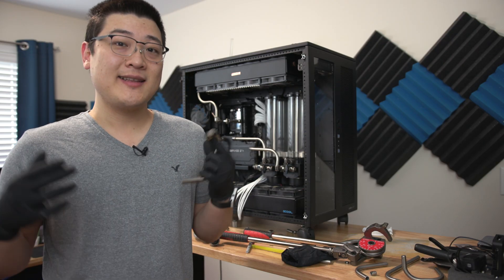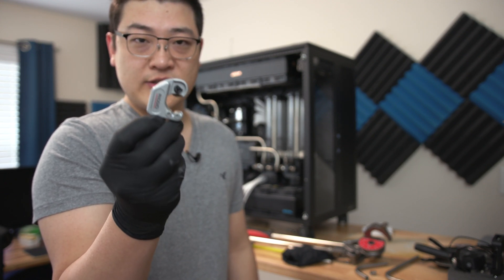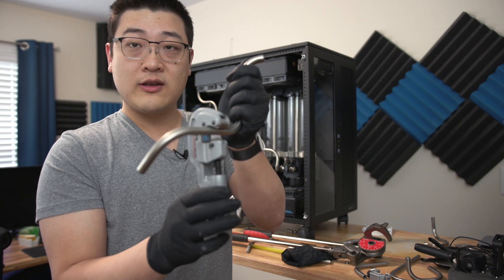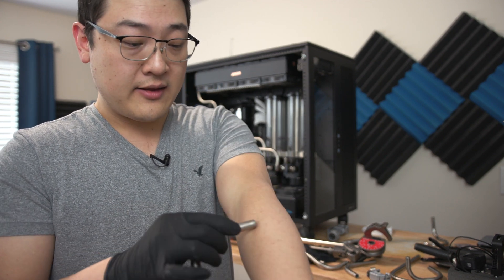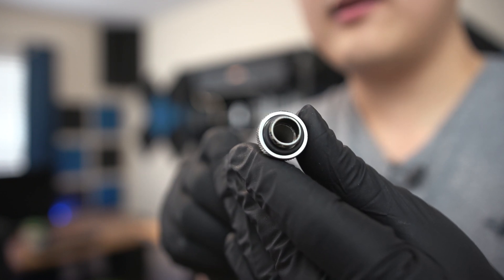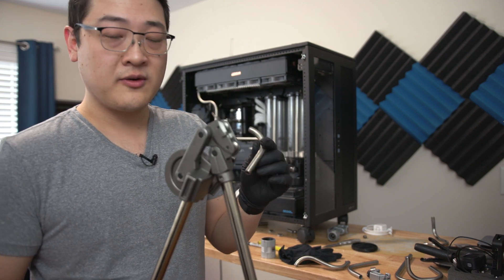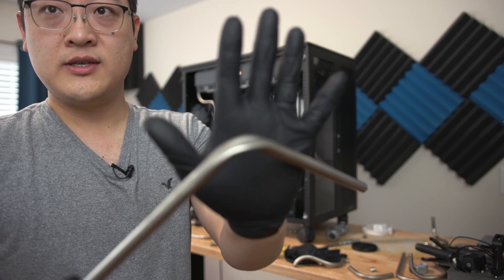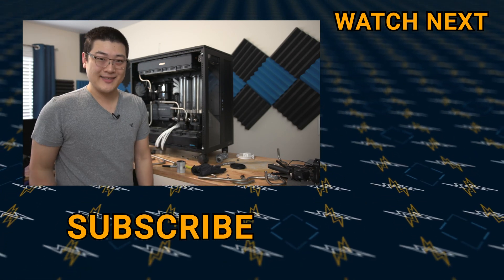How to Stainless Steel Tube Your Water Cooled PC | Cutting & Bending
This is how I use 304 Stainless Steel Tubing to water cool my PC. Specialized tools are required to properly cuts and bend and bend the stainless tubes. While you could use brass/copper tools for bending and cutting the tubes, proper stainless steel cutting/bending tools make your life a lot easier and is highly recommended if you're planning on doing a lot of stainless steel tubing runs.

Amazon Links
Ridgid 612M Tube Bender
Ridgid Stainless Pipe Reamer
Ridgid 35S Stainless Steel Tubing Cutter

0:00 - Intro
1:39 - Cutting Stainless Steel Tubing
7:40 - Bending Stainless Tubing